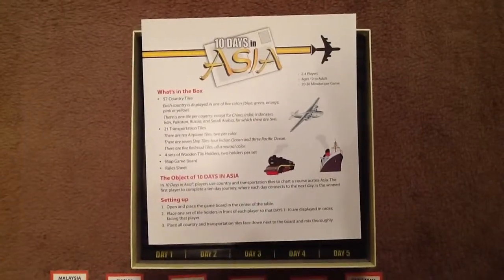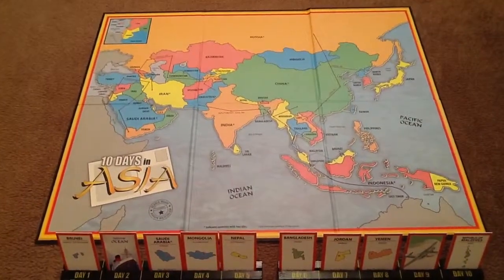Board Game Vibe Episode #7: 10 Days in Asia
A quick look at the board game 10 Days in Asia, to see if it passes the "vibe" test.

(Ok - it doesn't).